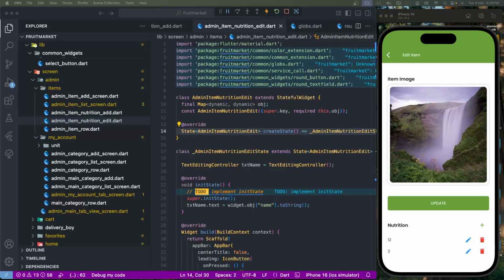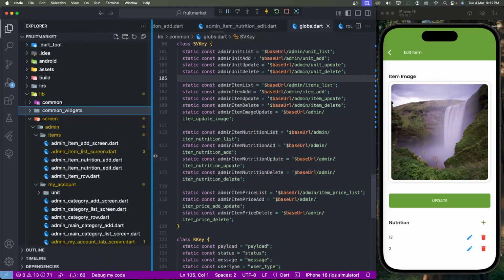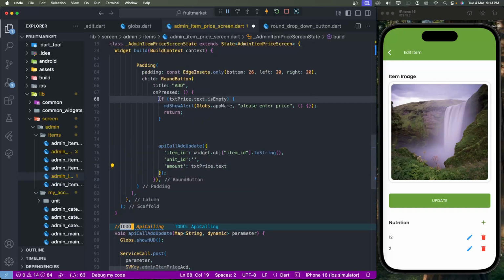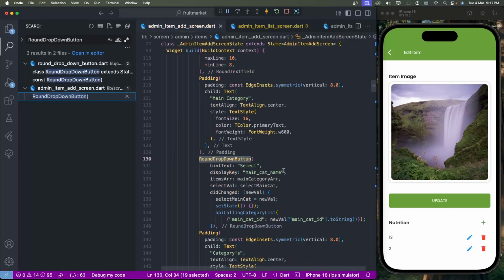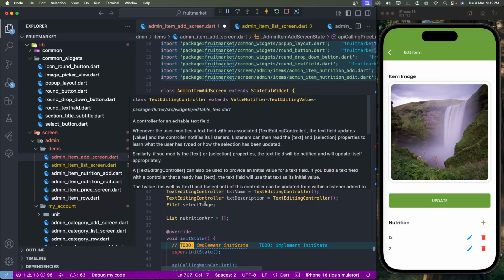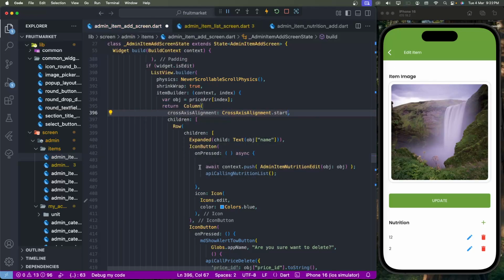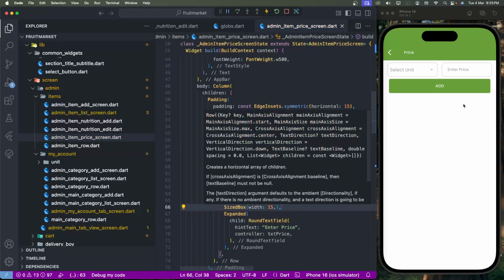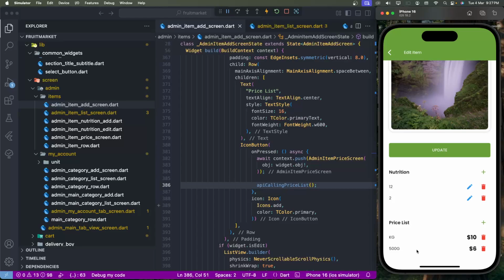Flutter Admin App: Fruit Price Management with API Integration | Flutter & Node.js #36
🍎 Manage Fruit Prices in the Flutter Admin App with API Integration! 📱

In this tutorial, you’ll learn how to implement fruit price management in a Flutter Admin Panel with API integration using Node.js and MySQL.

🔥 What You’ll Learn in This Video:

✅ How to call APIs to manage fruit prices 🏷️
✅ CRUD operations (Add, Update, Delete) for price management 🛠️
✅ HTTP request handling in Flutter using Dio/HTTP package 📡
✅ Managing real-time price updates in a Flutter admin panel ⚡
✅ Error handling & validation for price management API 🚀

This tutorial is perfect for developers working on grocery, eCommerce, and delivery apps! 🛒📱